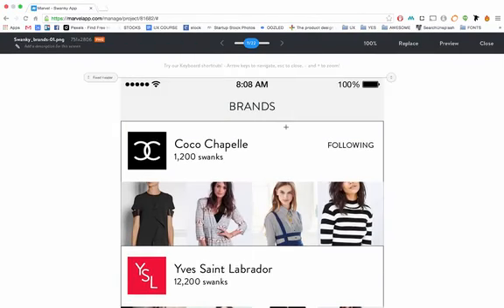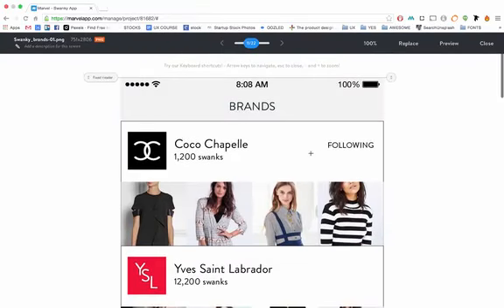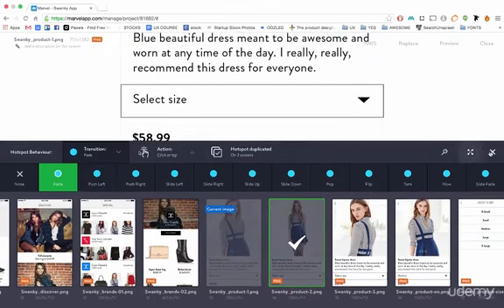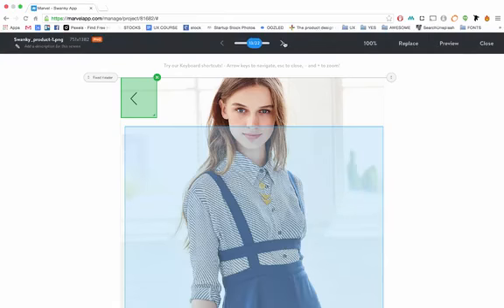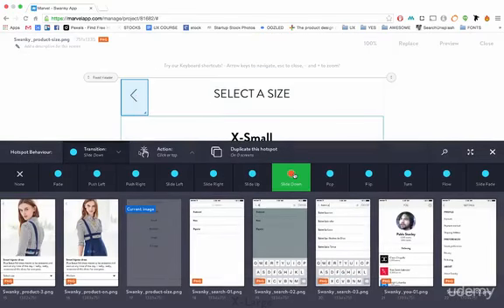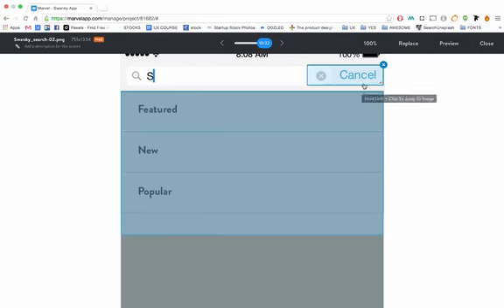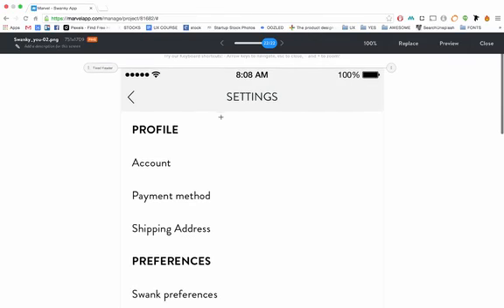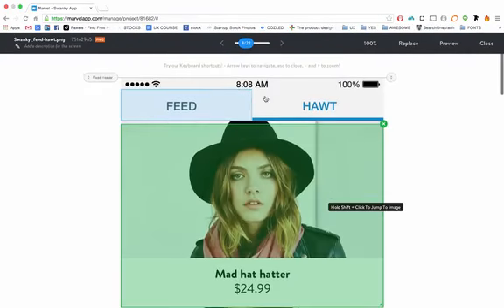Apps Design Tutorial | Adobe Illustrator CC | UI Design | Discover, Product, and Brand | LEC #41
[{(Owner information)}]

From: Lahore.